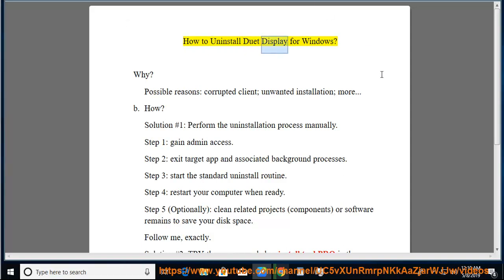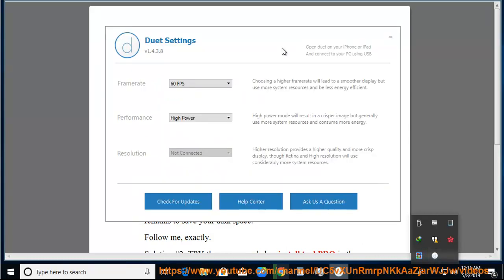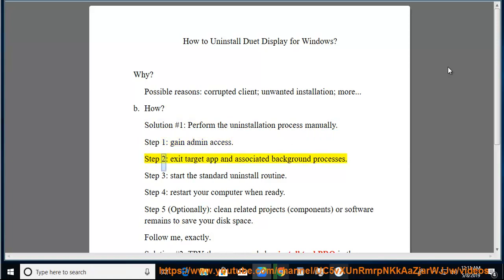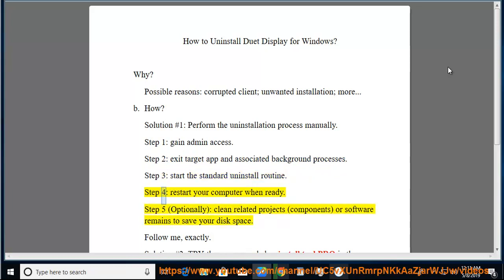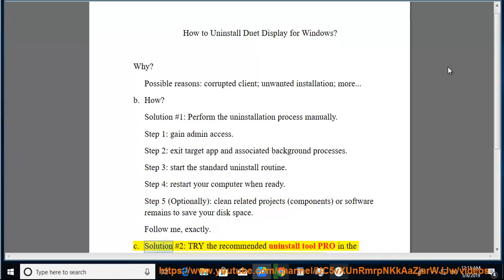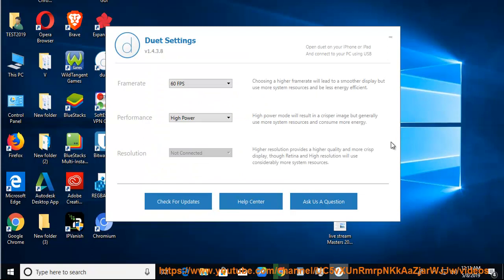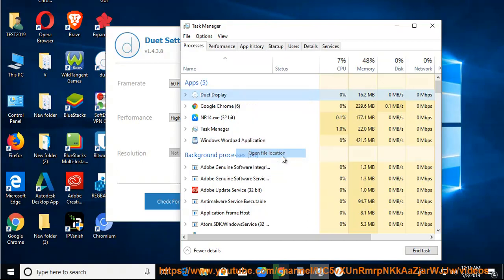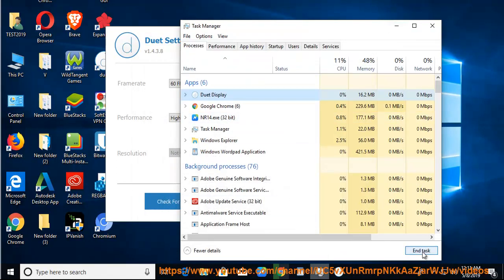Uninstall Duet Display in Windows 10 May 2019 Update v1903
Here's how to Uninstall Duet Display (for Windows). If you just can't do that, try the best uninstall tool@ For macOS users, try this app remover PRO@ instead. Learn more?

Uninstall McAfee Safe Connect 2
Uninstall Microsoft Office 32-bit & install 64-bit version
Uninstall Trend Micro Antivirus+ Security 2019